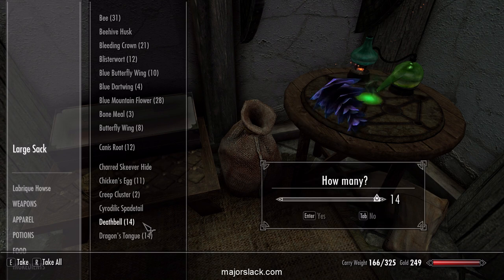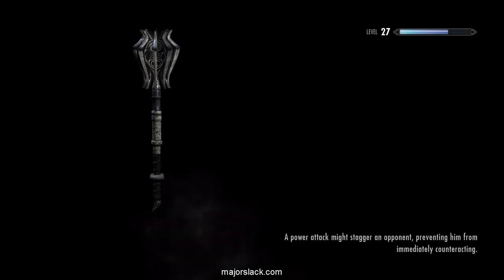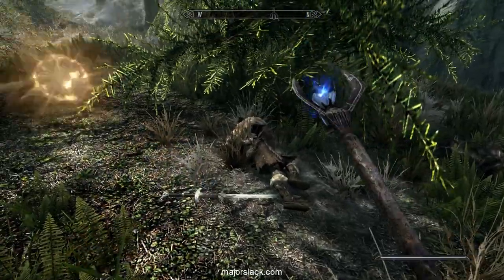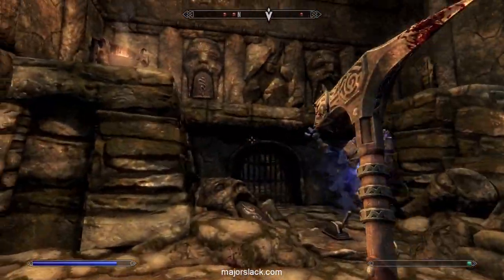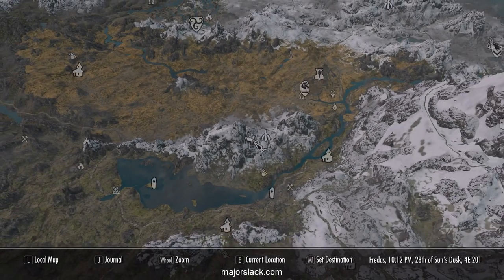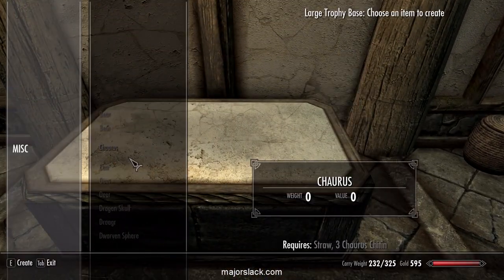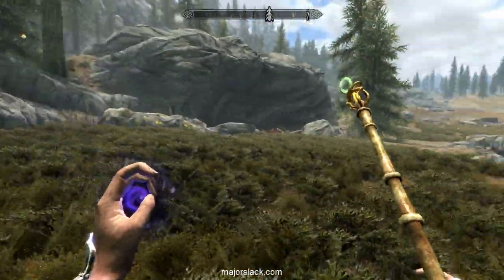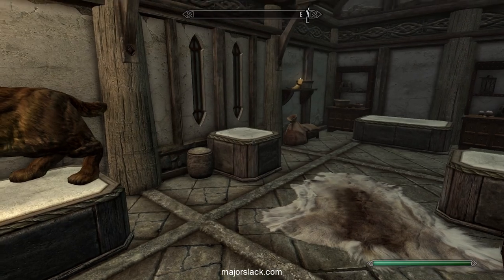Skyrim HEARTHFIRE DLC Walkthrough Part 23, Chasing Skeever Tail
Major Slack takes on Skyrim's Hearthfire DLC, the second major add-on for Skyrim that introduces the ability to build your own home(s) from scratch.